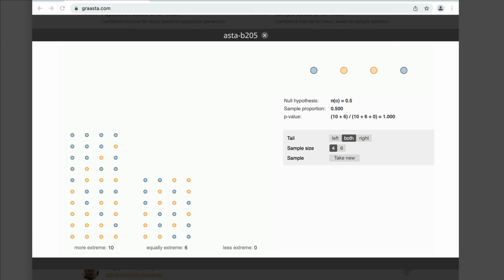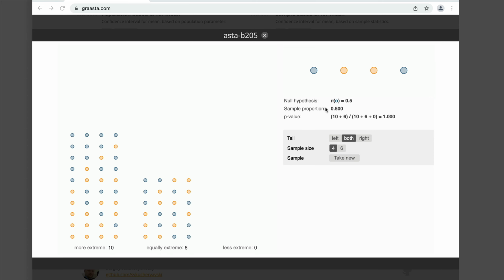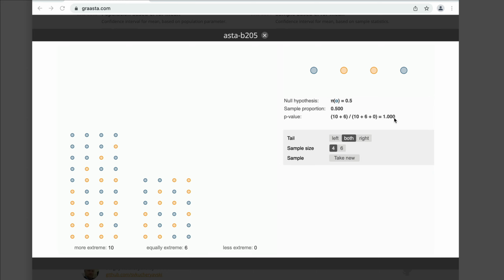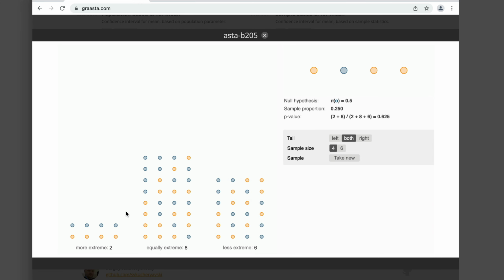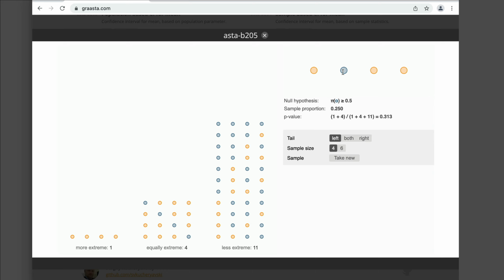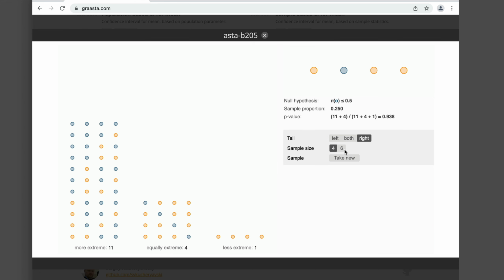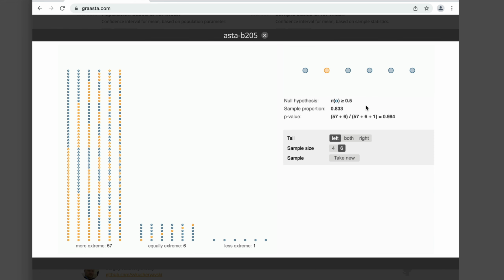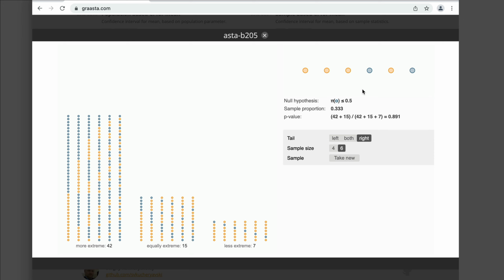asta-b205 - what is p-value